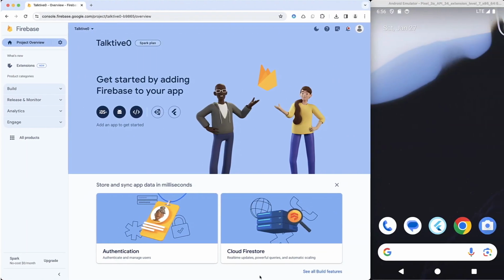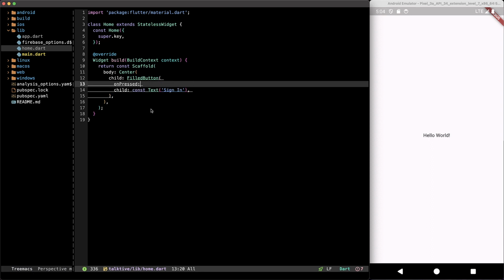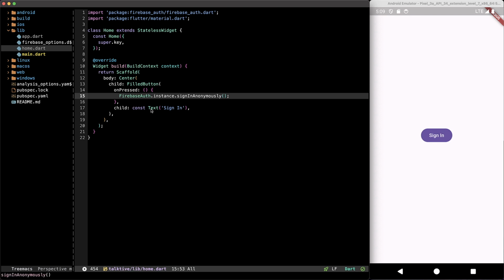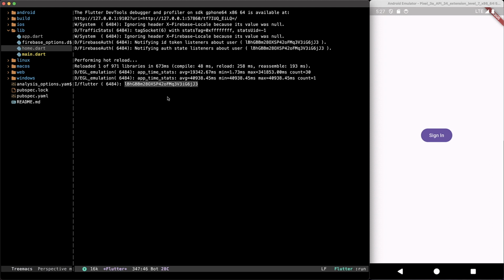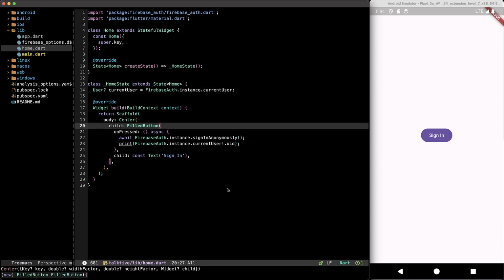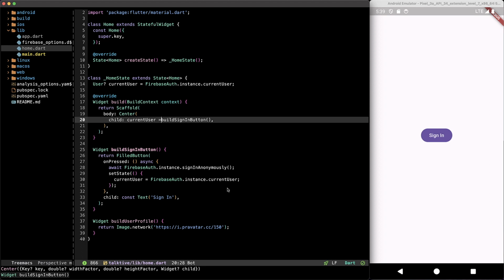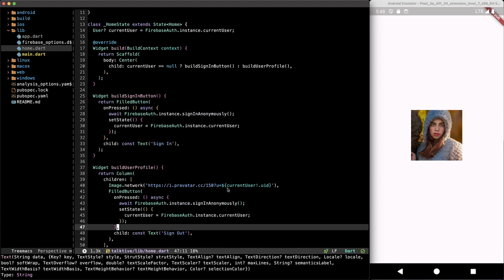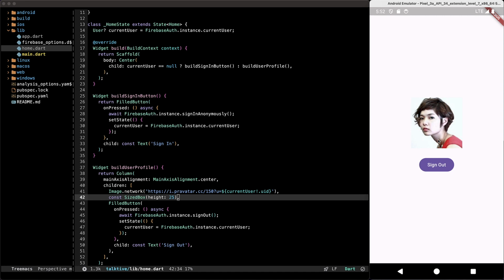Firebase Anonymous Login in Flutter: A Practical Guide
Tips and tricks for building a successful Flutter chat app

This video tutorial discusses the implementation of Firebase anonymous login in Flutter. Anonymous login allows users to access server resources without revealing any personal information. This helps to protect user privacy and improve user experience.

The process involves enabling the anonymous login service in Firebase Console, installing the `firebase_auth` plugin in Flutter, and using the `signInAnonymously()` method of the `FirebaseAuth` object to create a guest account on the server.

The video tutorial guides you through adding a "Sign In" button that triggers anonymous login, displaying the user ID in the terminal, and adding a simple avatar after login using images from the Pravatar website.

State management is introduced as a `StatefulWidget` to update the UI based on login status, and a "Sign Out" button is added to show the simplicity of the `signOut()` function.

Discover how easy it is to implement anonymous login and logout functionality in Flutter using Firebase!

0:00 Introduction
0:19 How does anonymous login work?
0:58 What's use of anonymous login?
01:50 Enable Anonymous Authentication on Firebase Console
02:30 Implement anonymous login with Firebase
04:27 Display user avatar after login
06:35 Implement logout with Firebase
07:51 Summary